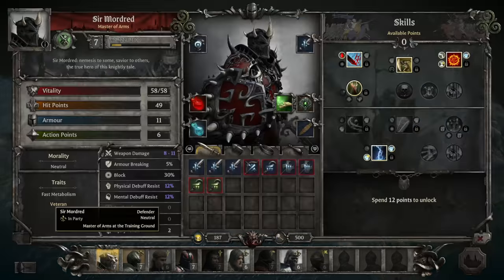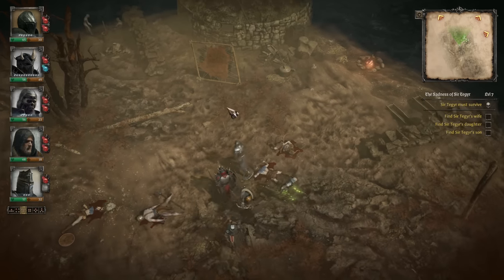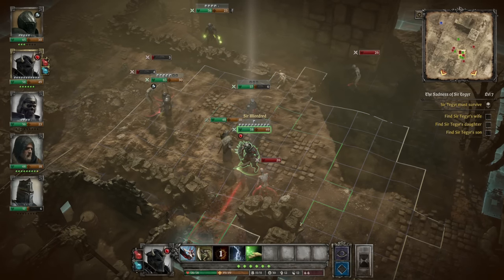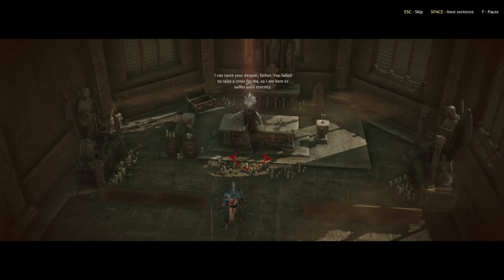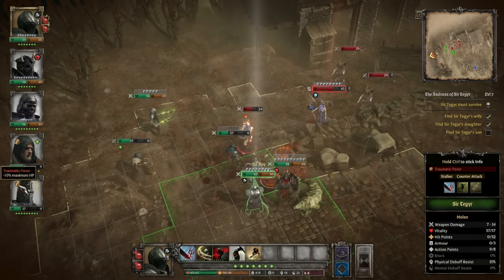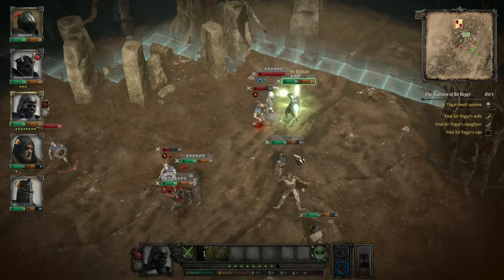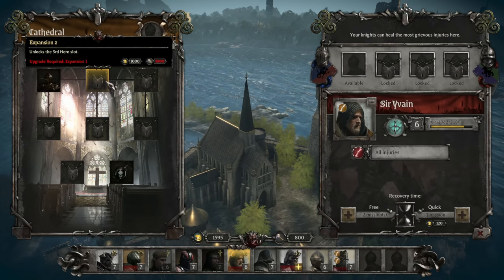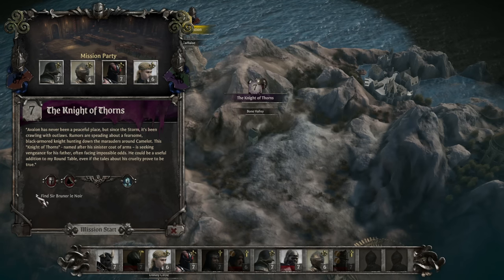The Sadness of SIR TEGYR - King Arthur: Knight's Tale - Part 17 Campaign Let's Play